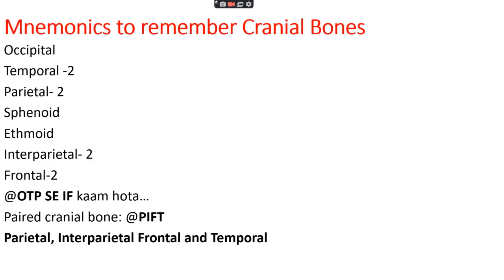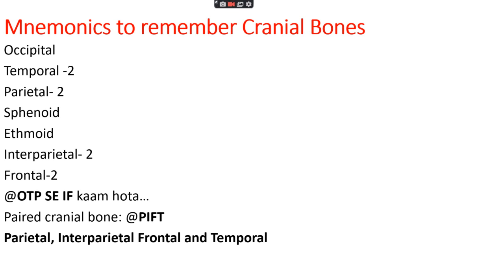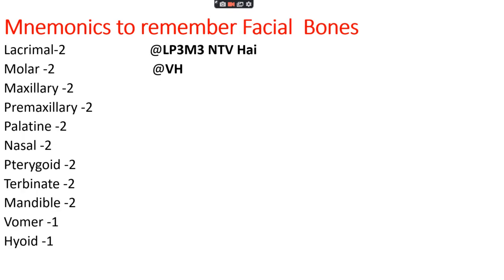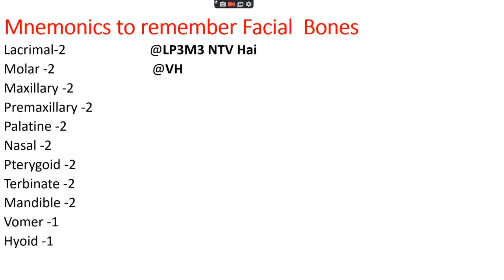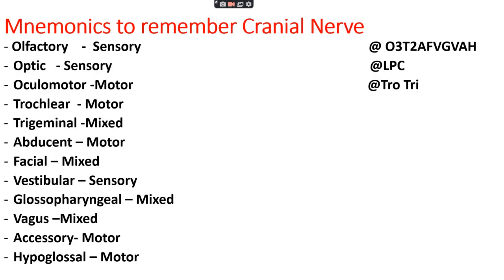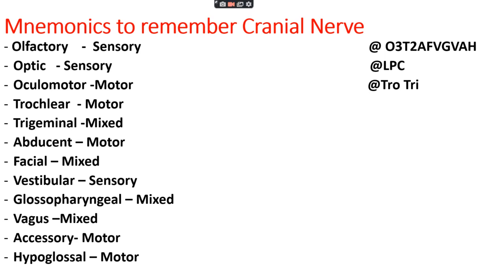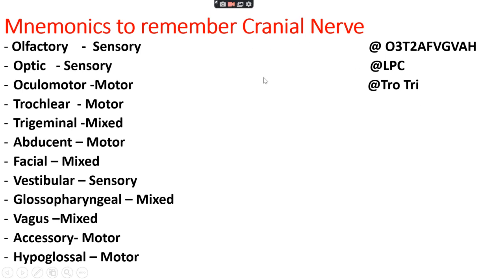Mnemonics related to Veterinary Anatomy and Histology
It's a video that contains Mnemonics related to Veterinary Anatomy and Histology that may be useful to veterinary aspirants preparing for ICAR exam, NLEV exam, NAVLE exam, PSC exam and other veterinary college's entrance exam etc.